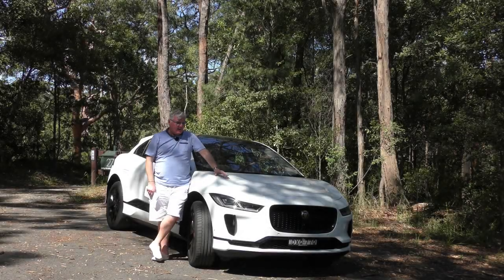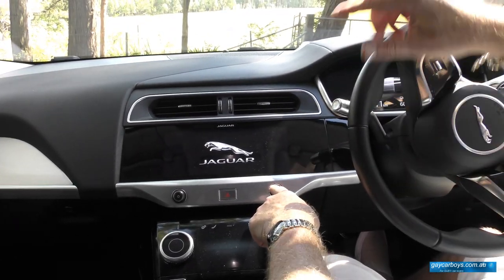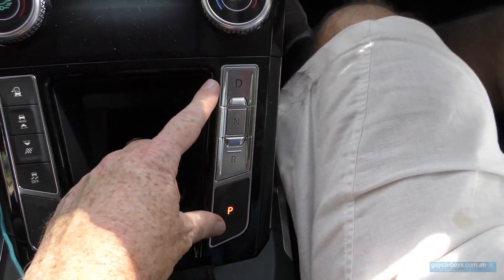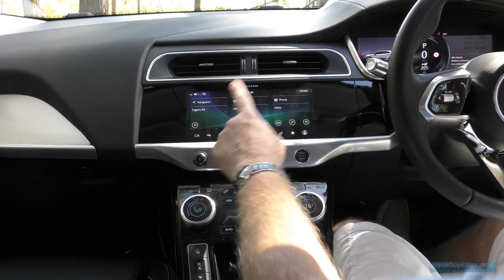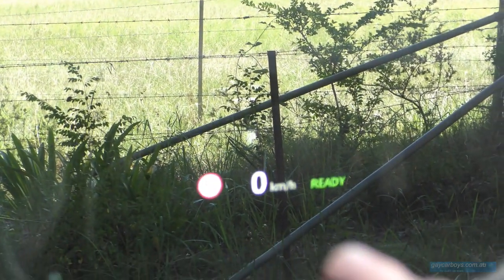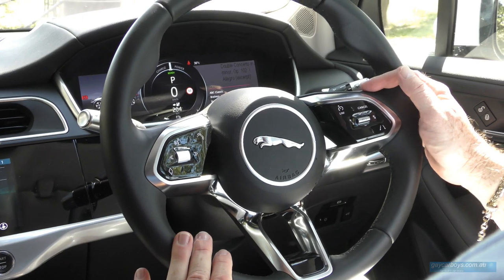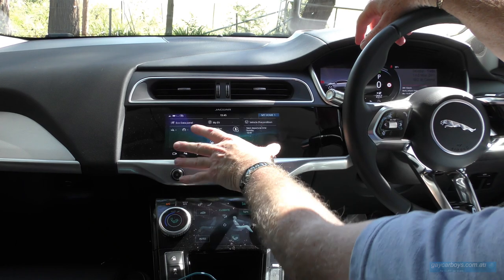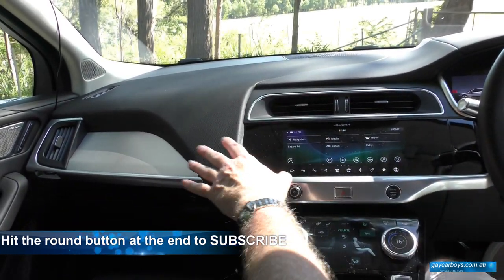A LOOK AT Jaguar I-Pace SE EV400 cool digital dash and console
Jaguar is known for luxury, speed, and grace, and their I-Pace SUV is no different.
Jaguar has other SUVs but this one is different. It is electric.
It is run by 2 electric motors powered by 600kg worth of batteries under the floor. A battery pack is made up of over 400 cells. Each can be individually replaced for around $2,000, and a full replacement is around $60,000 plus fitting. The pack has an 8 year/160,000km warranty and triggers if the batteries drop below 70% efficiency.
This might sound frightening, but other EV batteries have come down in price, so it is safe to assume I-Pace will too.
The cabin is modern, but comfortable. Leather and metal combine to give a stylish spin to the wood-finished gentlemen’s club feeling of old. Wood would seem out of place in a laptop on wheels.
Total output is 296kw and 600Nm. All functions are watched over carefully by the system, even when you’re asleep.
Software updates are carried out, batteries monitored and charging done, all without intervention. You can keep an eye on things with a phone app. It will tell you where your car is, and what it’s doing. It will allow you to turn on the climate control and unlock the doors remotely.
If parked at a roadside charger, you can run the climate control without draining the battery so the I-Pace is cool from the moment you climb on board. Cooling a car from 60c takes a lot of power. Why do it on battery when you don’t have to.
Driving is an ethereal experience. It is silent and quick. At 4.8 seconds to 100kph, I-Pace rivals many V8 supercars.
There is something regal about wafting along using power that has been offset against green credits.
You can afford to be smug when you are not dumping vast amounts of carbon into the atmosphere. Yes you currently charge from coal fired power, but this is changing. The carbon used to charge an EV is substantially less than if a petrol engine had been used for the same distance.
Think about that while you contemplate the inconvenience of charging every 5 minutes.
We’ve included a quick look through the cabin, and a thorough drive.